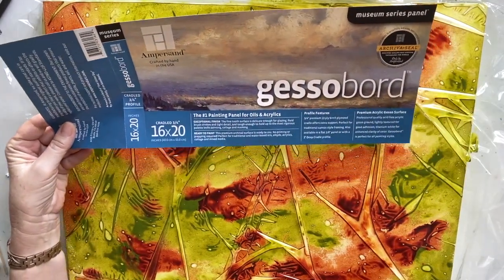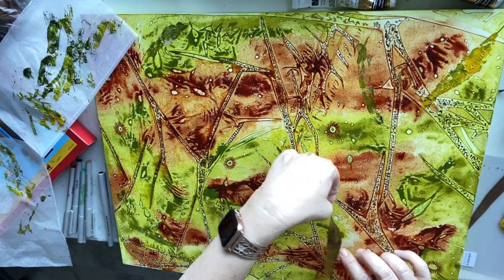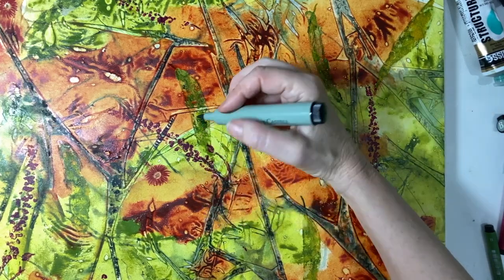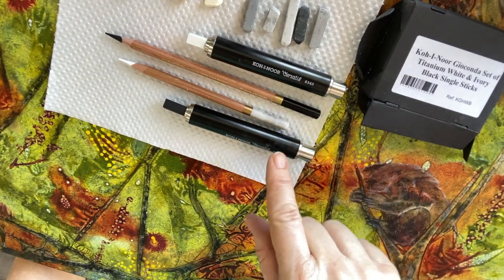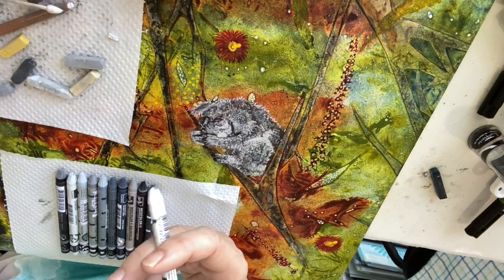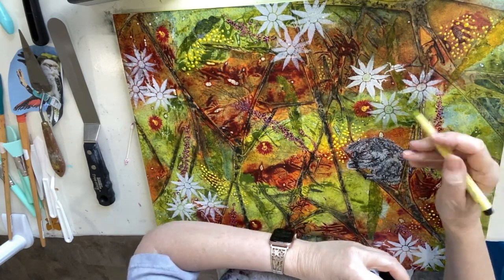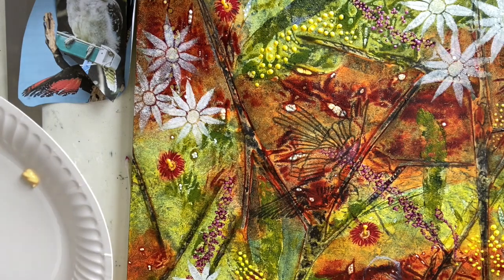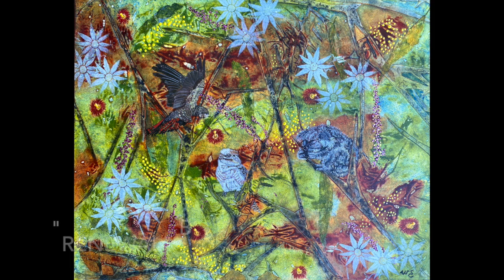19. "Renewal" Mixed Media painting with textured abstract acrylic background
This video is about the process of creating my original mixed media artwork - "Renewal".
It was a bit of a roller coaster ride but I really enjoyed the process of problem-solving, decision-making, and creeping forward step by step.

This piece started out as an acrylic background with cling wrap added to the wet paint to add texture & interest. The plan was to go over it with an oil & cold Wax abstract, cutting through the layers to reveal hints of the background.

Problem: I became attached to the background layer, so decided to do an abstract nature theme. I added some charcoal to the tree shapes, and added a touch of Blue to the whole painting to knock back and unify the colours.
It needed more, so I added some gum leaf prints using real leaves, and Grevillea bud prints using real buds as the template.

Still not happy - decided to add abstract Wattle using yellow dots. Loving the colours and textures of these abstract plants and leaves.

Next I added a sleeping Koala. It needed some white/lights: stencilled my own Cricut-cut stencil of Flannel flowers, taken from one of my photos.

Next:  I added a Red-tailed Black Cockatoo & Kookaburra.

Really happy now with the colours, shapes, textures & composition 😊🎨

Surface: Ampersand Gesso Board with Cradled Panel
Medium: Mixed Media:
- acrylic paints
- FC Pitt Artist Pens
- Elegant Writer Black & Red
- Prismacolor NuPastels
- Charcoal pencils
- Charcoal Powder
- Gum Leaves and Greville buds as stamps